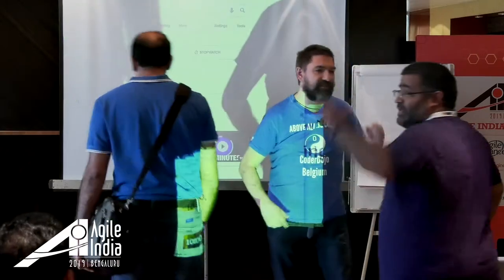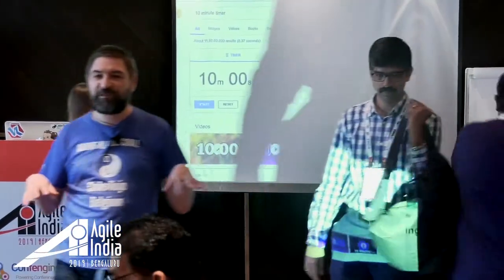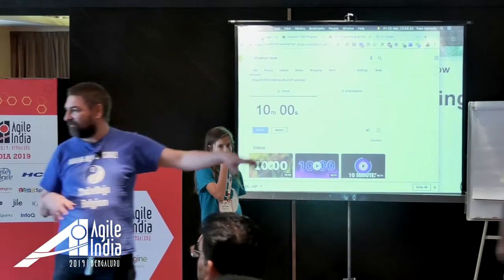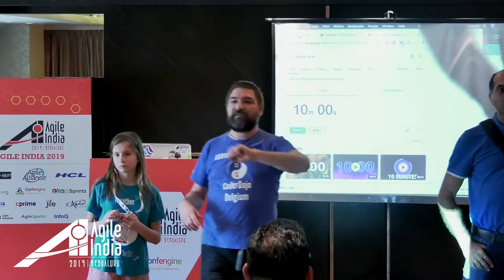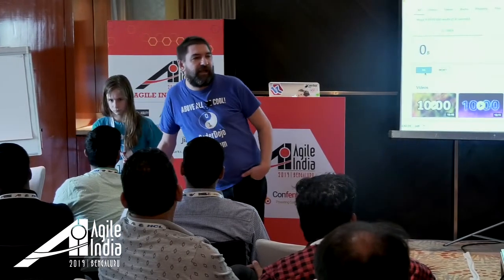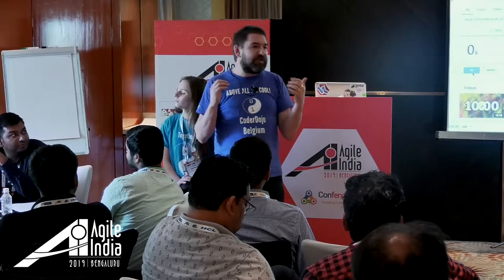PairProgramming workshop by Yves Hanoulle & Geike Hanoulle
In a way, pair programming is like riding a bicycle. You could read a book about it, you could watch videos of other people doing it, but you can only really learn it by doing it.

This workshop not only gives people a chance to experience pair programming, but to examine that experience in depth and see how their practice can be improved.

The “promiscuous pairing” technique is used, followed by an extended feedback session where participants analyse the strengths of pairing, and look at how they can improve their interactions with their colleagues.